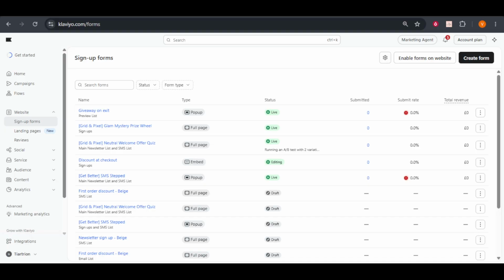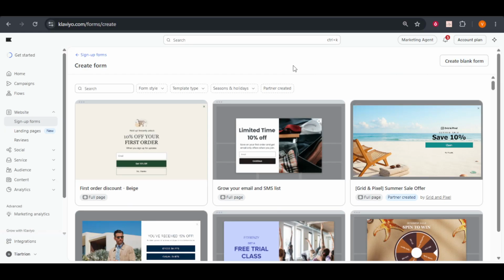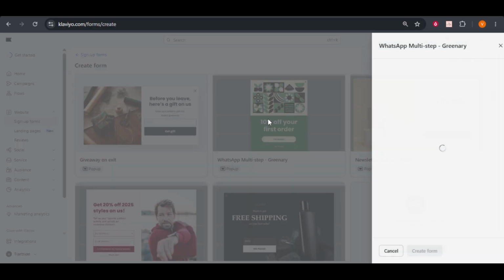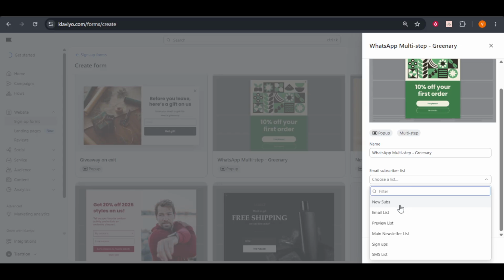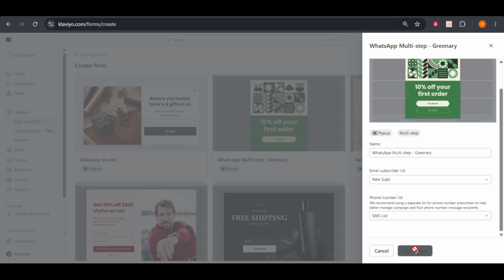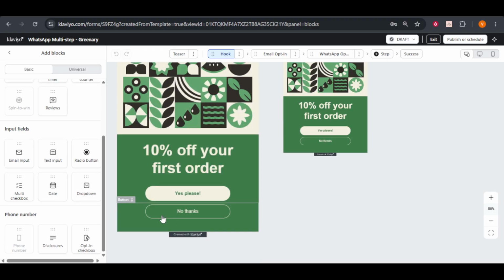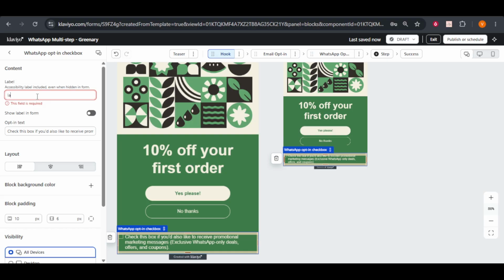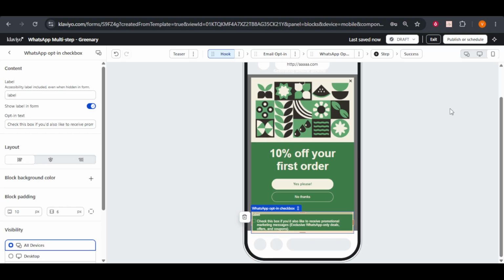How to Set Up Pop Up in Klaviyo 2026 (Right Way)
In this video, we will walk you through the essential steps to effectively set up a pop-up in Klaviyo. Whether you’re looking to boost your email list or enhance user engagement, understanding how to create and manage pop-ups can significantly impact your marketing strategy. This tutorial covers everything from basic configurations to advanced features that can help you engage customers successfully.

By the end of this video, you’ll have a clear understanding of how to create pop-ups that align with your business goals. Don’t forget to watch till the end for some useful insights on maximizing your pop-up effectiveness!